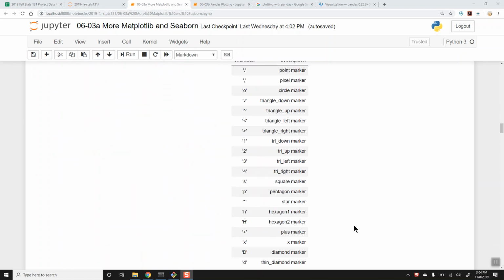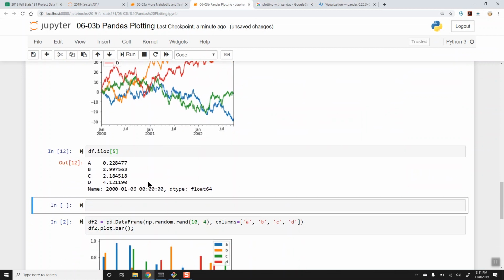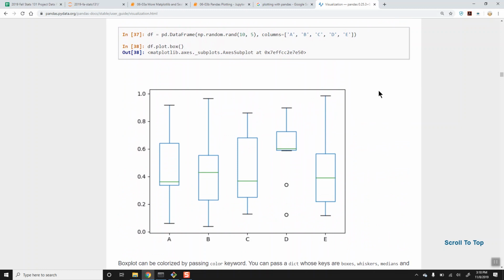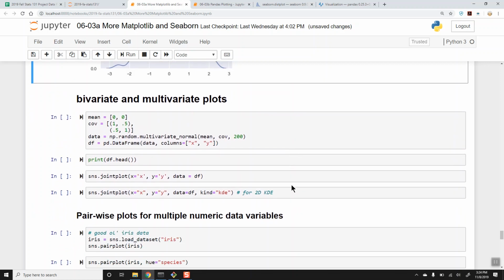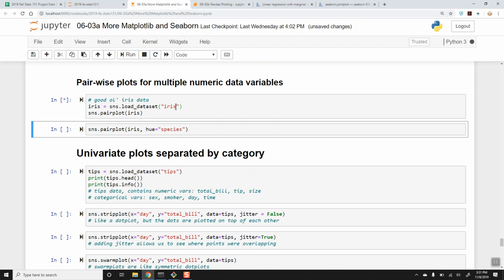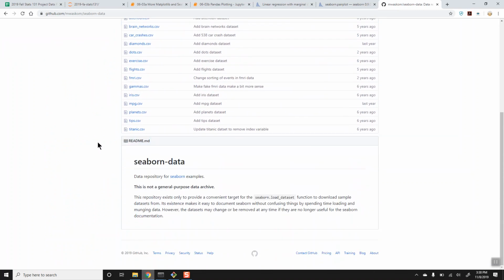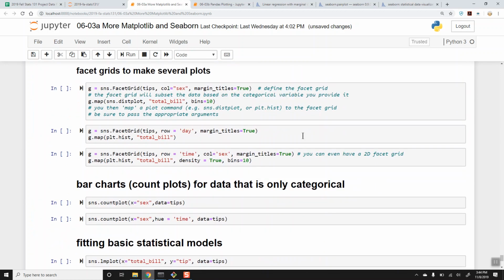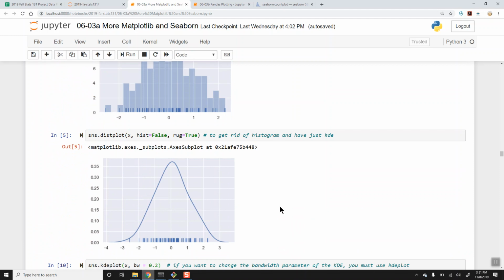11 8 2019 4 Stats 131